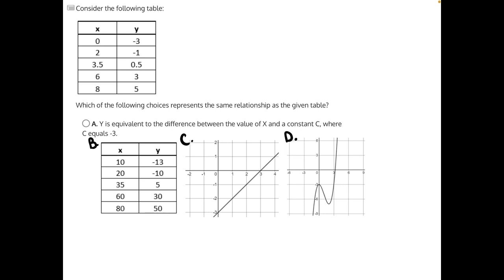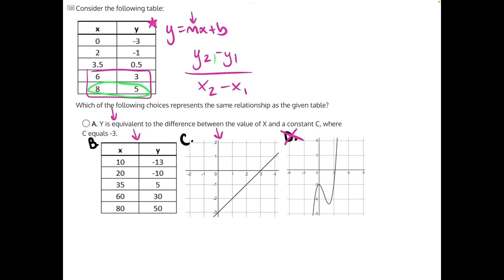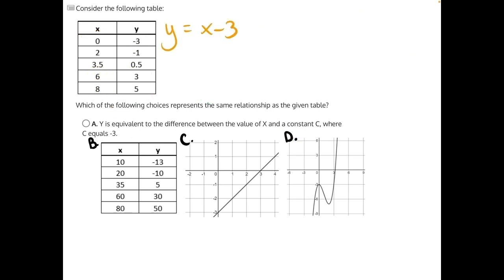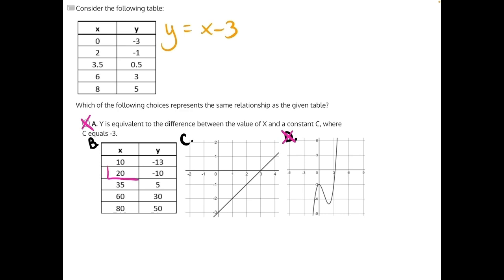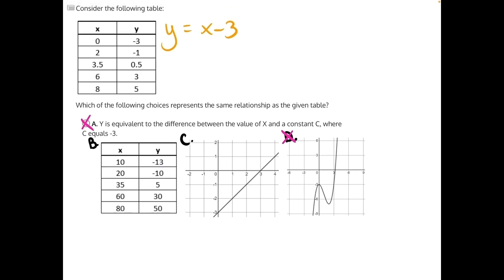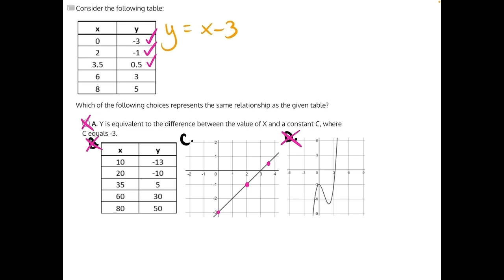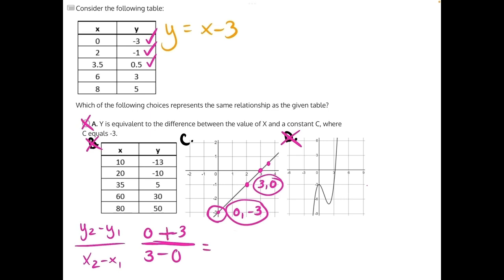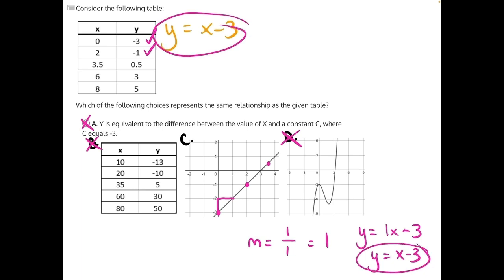Function Information Analysis Solution 32 and 33